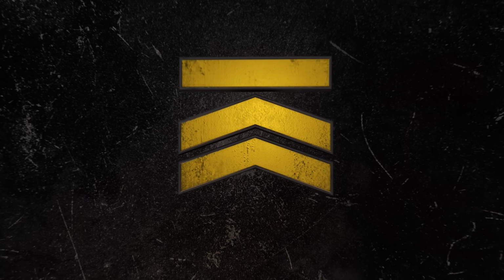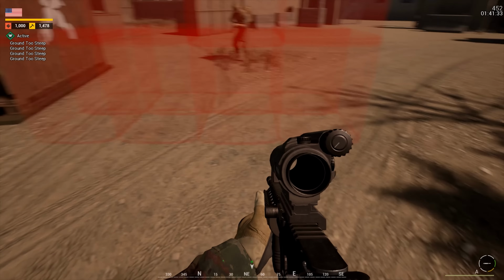Thoughts On: BTRs, Humvees, and Technicals - Squad Commentary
Want quality game servers for Squad, Minecraft, and many of others? Check out Blue Fang Solutions:

System Specs:
-Core i7-4790k
-Maximuss VII Hero Motherboard
-MSI GTX 1080
-16GB of G.Skill Trident X-Series (8GB x 2)
-EVGA 850w G2
-118GB SSD for System; 232GB SSD for Games; 1TB HDD for Media Files; 4TB HDD for Video Recording

Peripherals:
-3x Asus VG248QE 24-Inch LED-Lit Monitors
-CoolerMaster Novatouch Keyboard
-Corsair M65 RGB Mouse
-Astro A50s Wireless Headphones